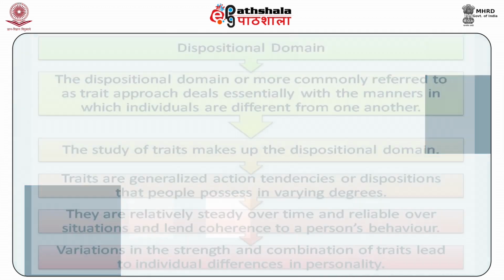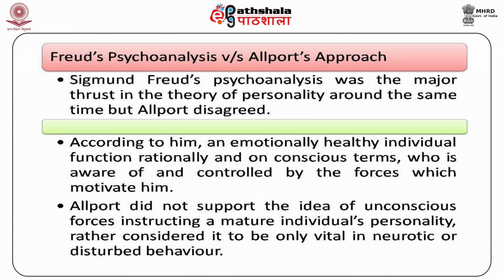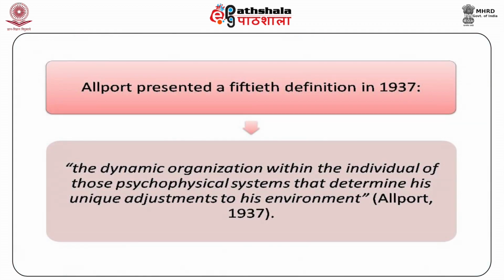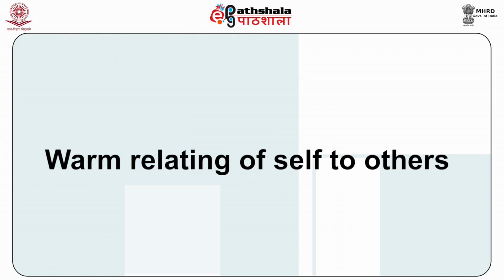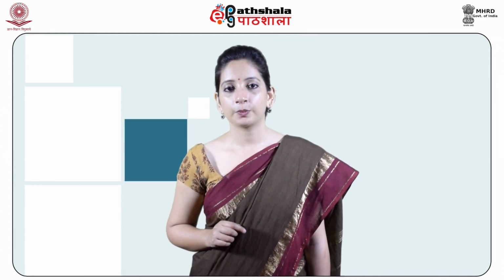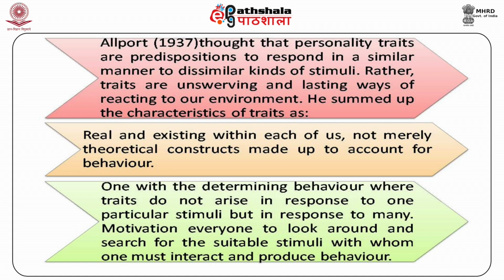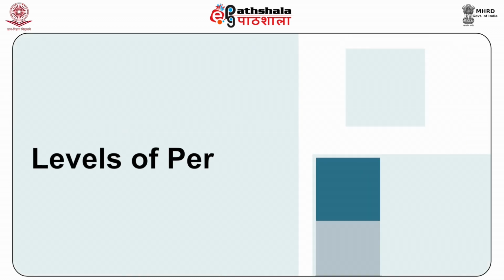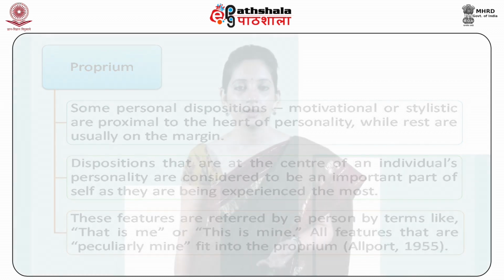M-02. Introduction to the Dispositional domain, Gordon Allport&#039;s trait approach